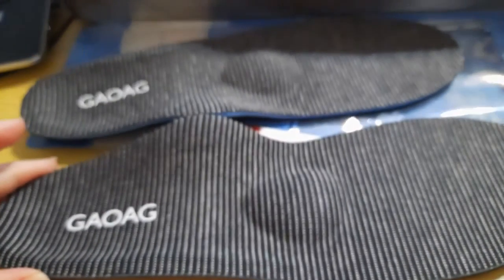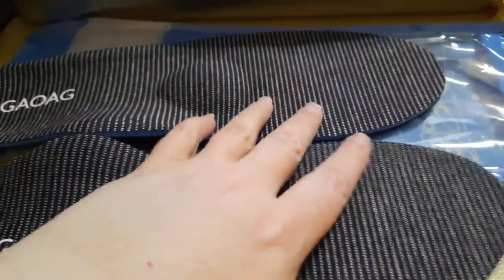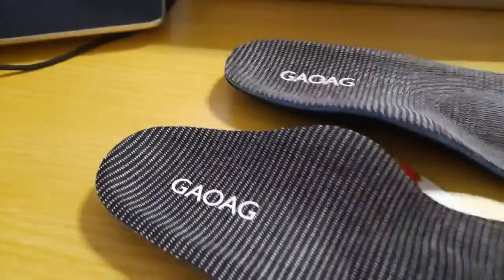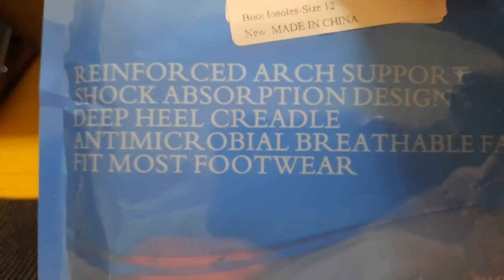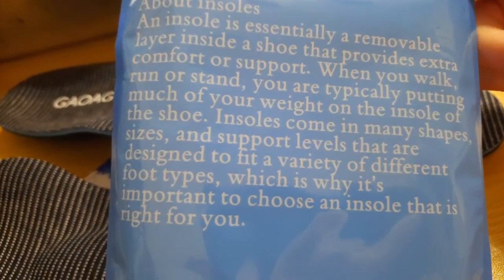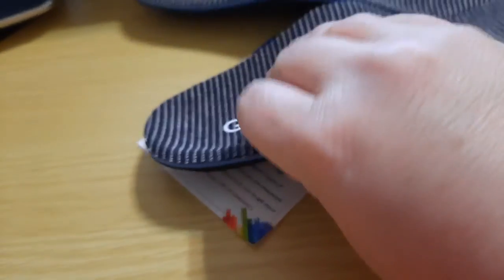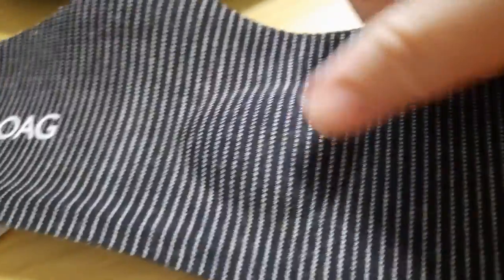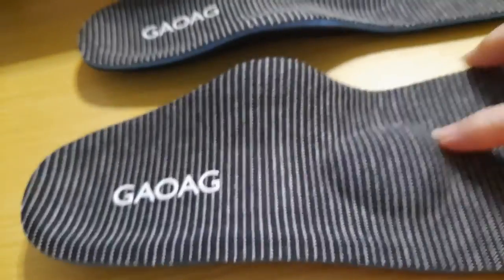Plantar Fasciitis Arch Support Insoles for Men and Women Review, Stiffer Than Most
✅ Current Price & More Info (US)